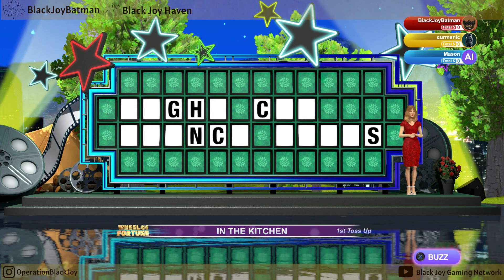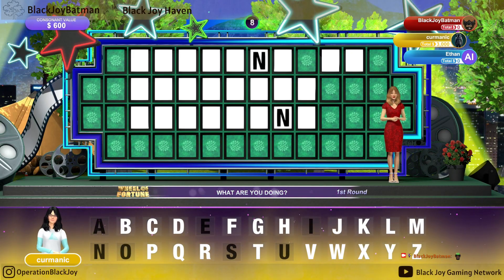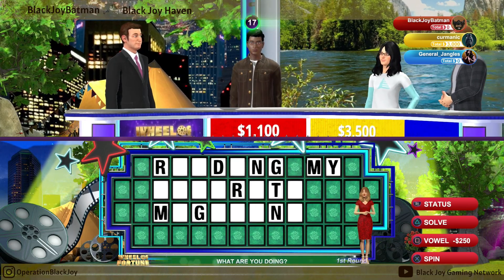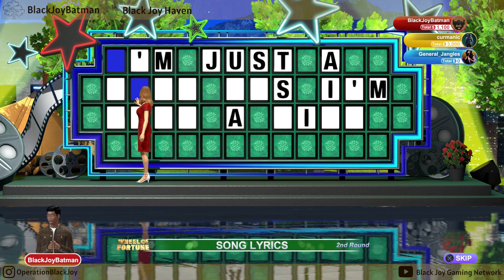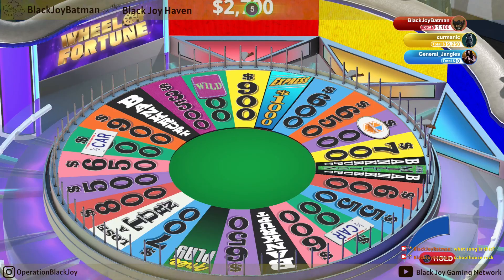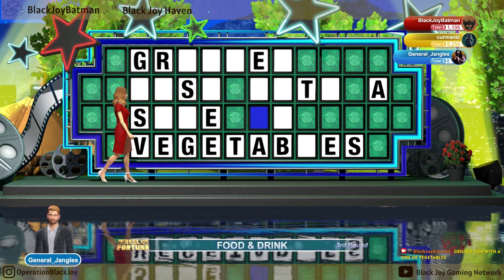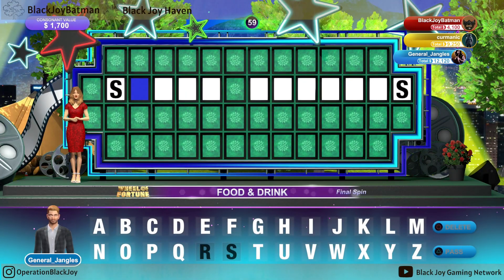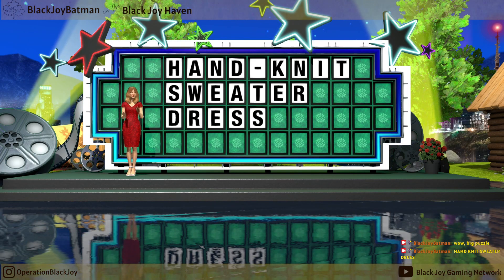CAN WE WILL THE WHEEL TO WIN??? - BlackJoyBatman